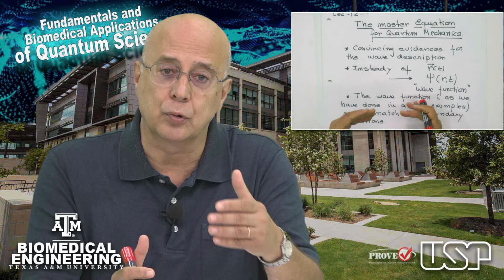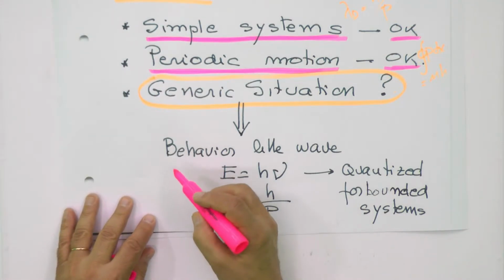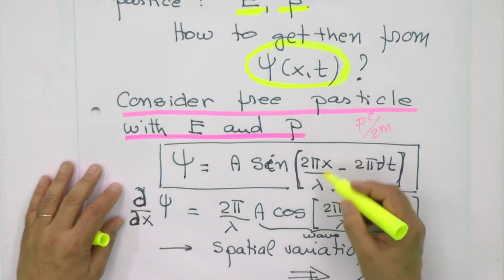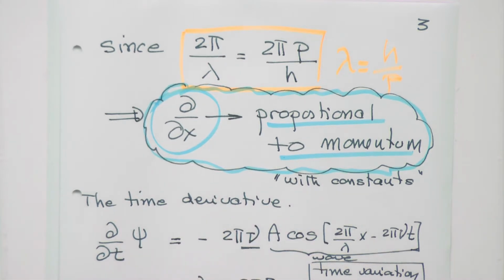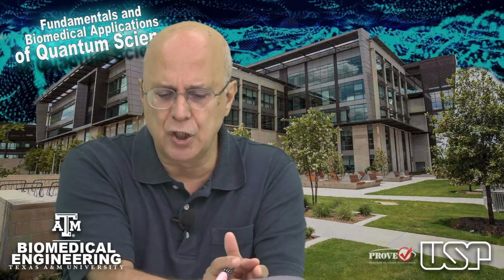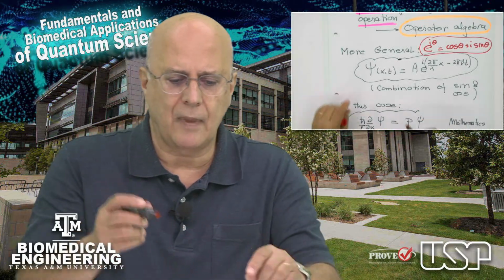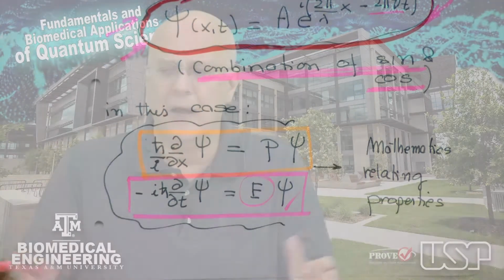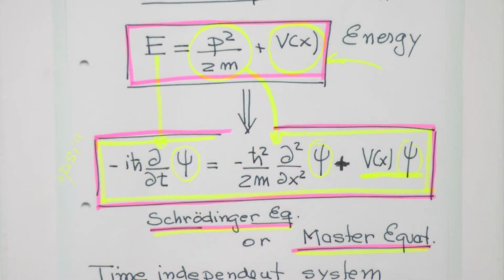Fundamentals and Biomedical applications of Quantum Science Lecture 13